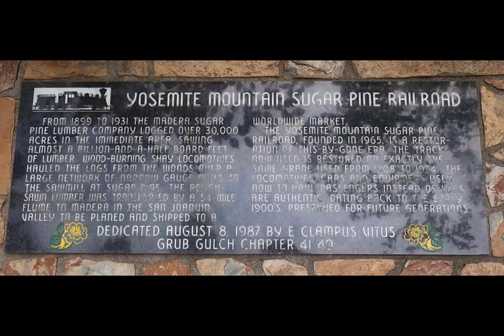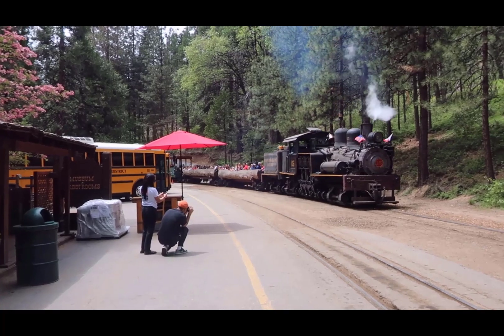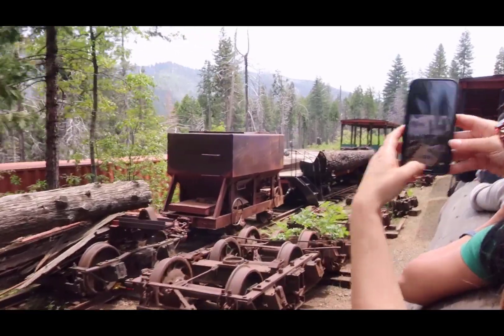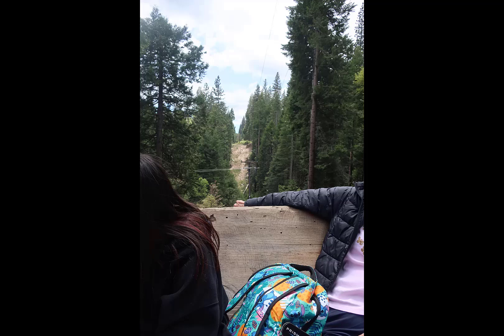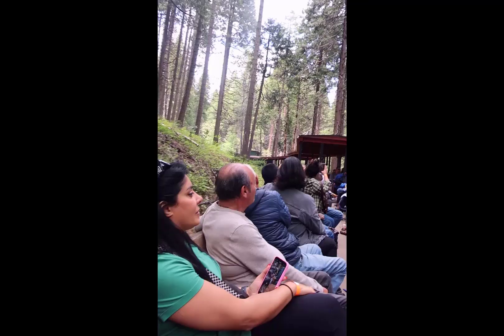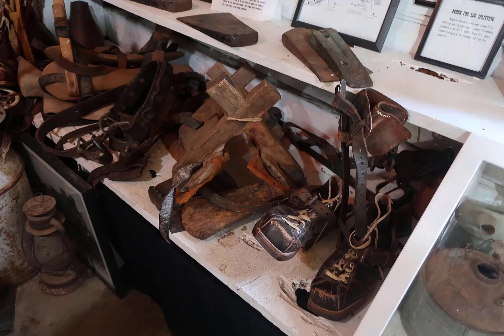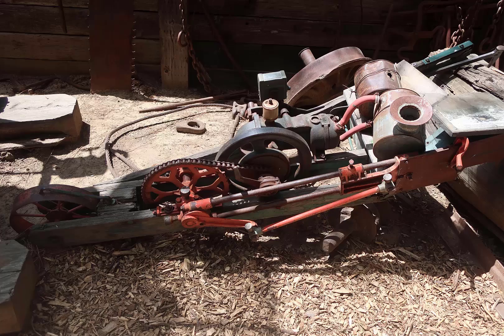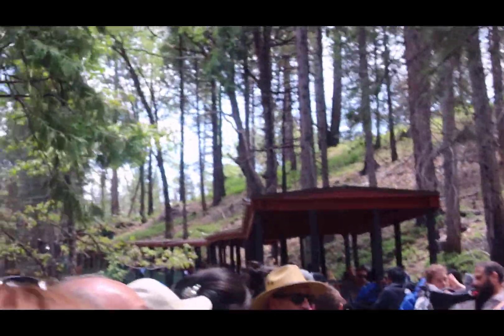Yosemite Mountain Sugar Pine RR, Friday, May 24, 2024 - Corrected Audio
Corrected Audio -
On Friday, May 24, 2024, we rode the Yosemite Mountain & Sugar Pine Railroad, just south of Yosemite National Park. The run is through the national forest to a picnic area, then back to the depot. The total ride time is about 50 minutes, totally enjoyable. Our day started out thin overcast and then started to clear up with nice temperatures from start to finish.
There is a small museum building next to the depot and some activities for kids on special occasions.
This is a nice ride behind a 1913 Lima produced Shay style oil burning locomotive.
Rex